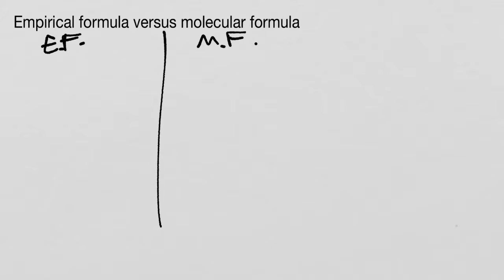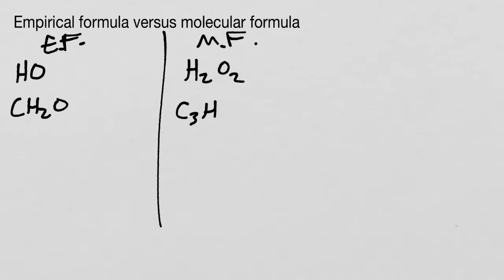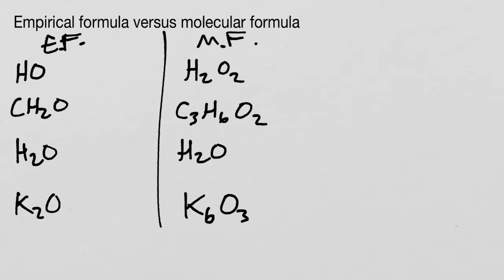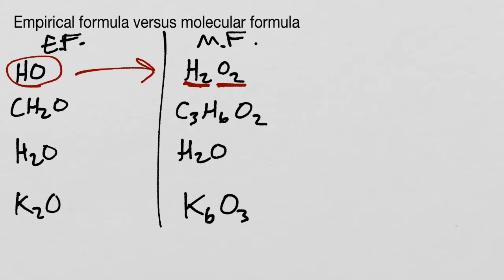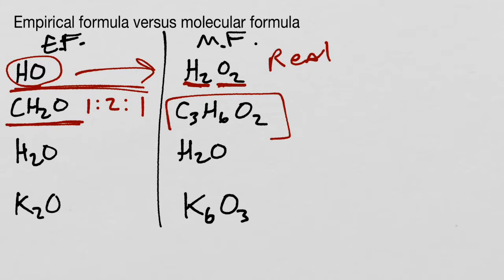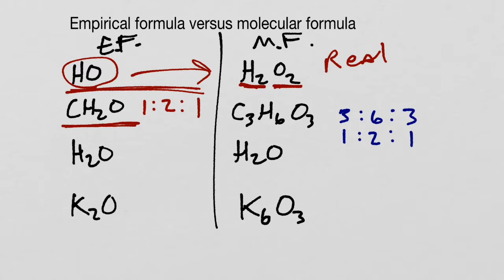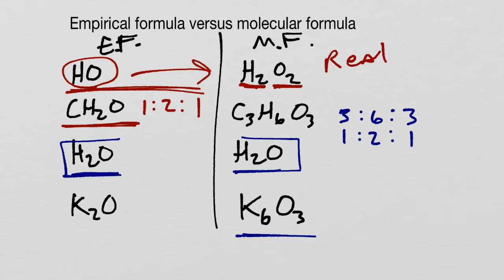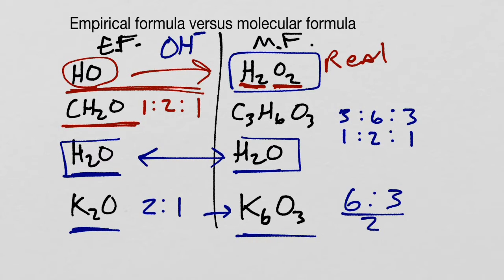Video 30: Emperical Formula vs. Molecular Formula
In this video I discuss the difference between and Empirical Formula, and a Molecular Formula.